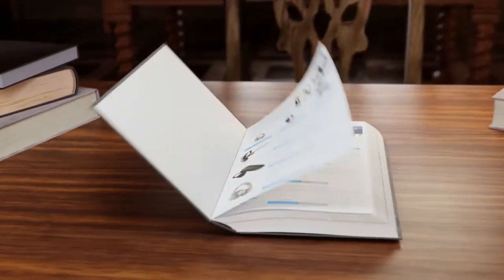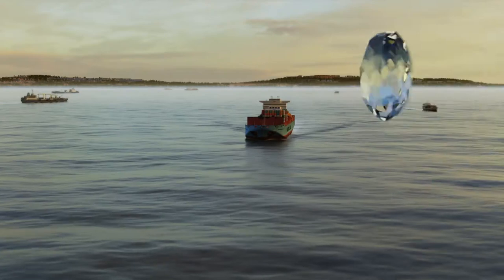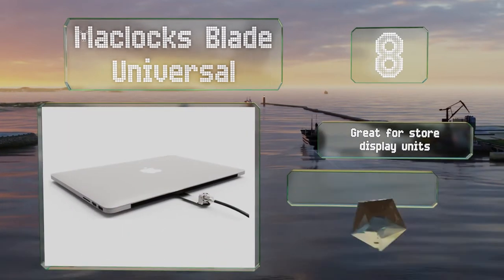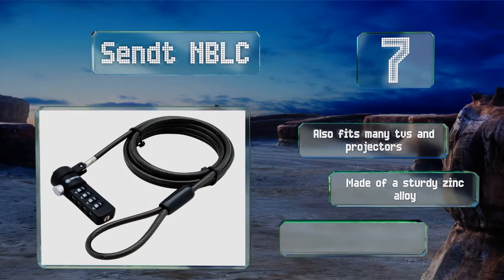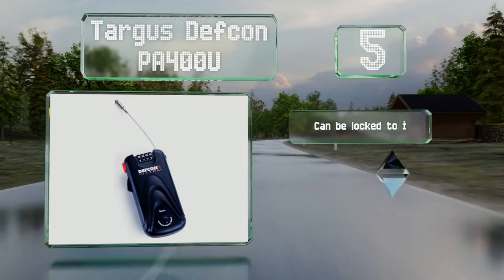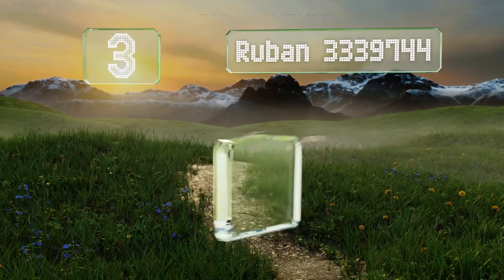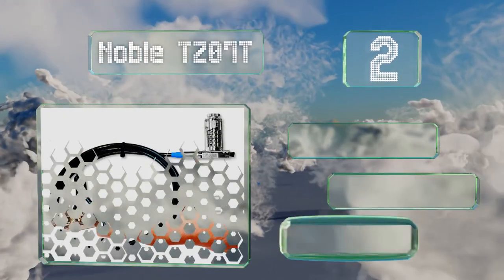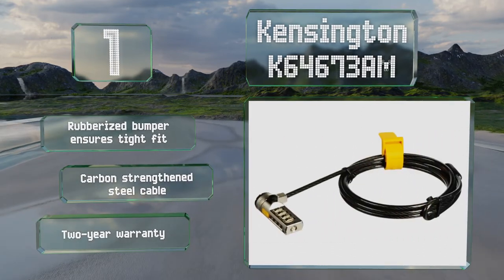10 Best Laptop Locks 2021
Our complete review, including our selection for the year's best laptop lock, is exclusively available on Ezvid Wiki.

Laptop locks included in this wiki include the targus defcon pa400u, maclocks blade universal, noble tz07t, sendt nblc, chargetech anti-theft kit, kensington k64590us, kensington k64673am, ruban 3339744, targus defcon 3-in-1, and kensington station combo.